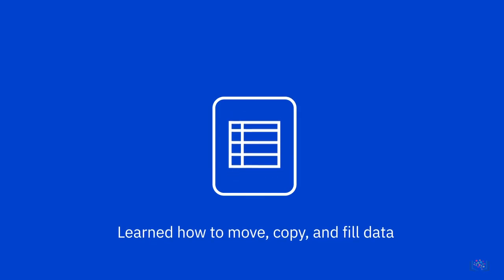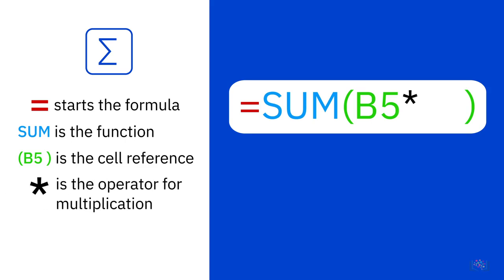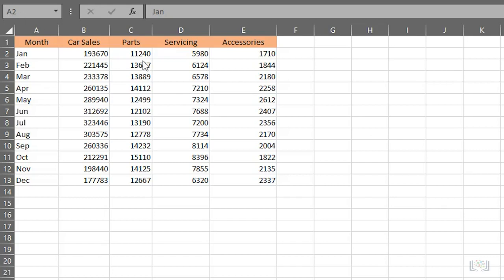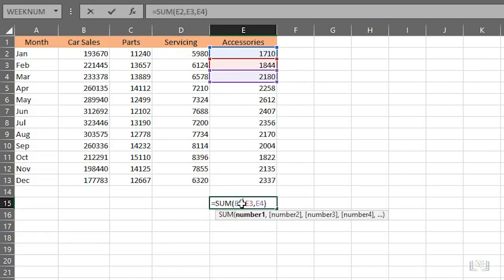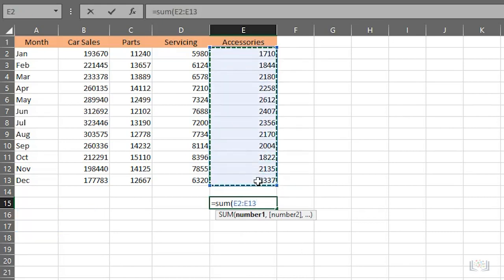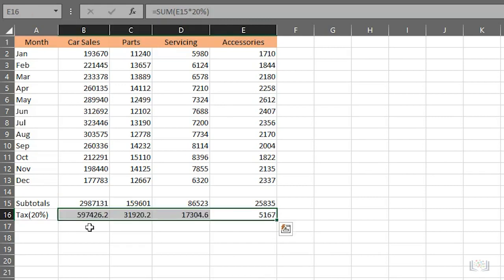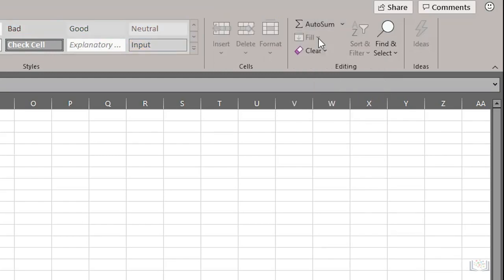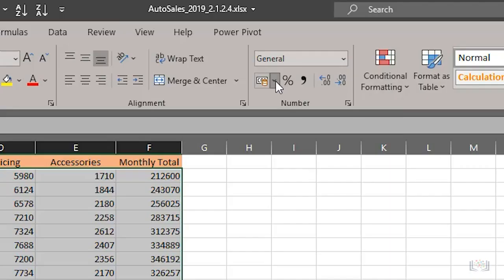The basics of formulas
The video is about the basics of formulas in Excel. It covers a range of topics, including:
- *Components of a formula:* The equal sign, function, reference, operator & constant.
- *Basic calculations:* Adding, subtracting, multiplying & dividing cells.
- *Selecting ranges:* Using the colon & mouse to select ranges of cells.
- *Copying formulas:* Using the fill handle to copy formulas to other cells.
- *Autofill:* A shortcut for copying formulas to all remaining cells in a column.
- *Autosum:* A shortcut for common functions like sum, average, count, max & min.

The video provides a step-by-step guide on how to perform these tasks in Excel, making it a useful resource for beginners.